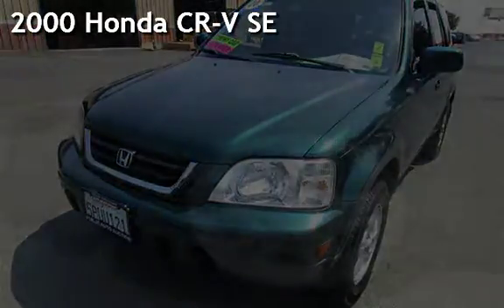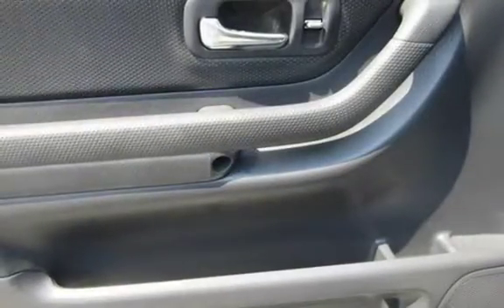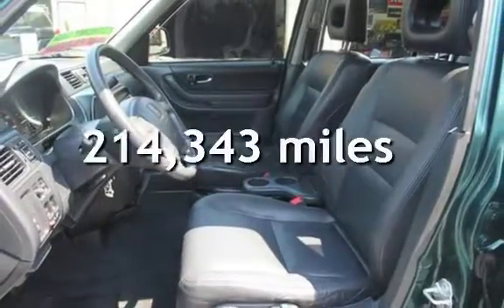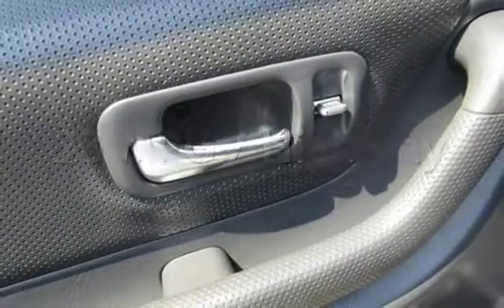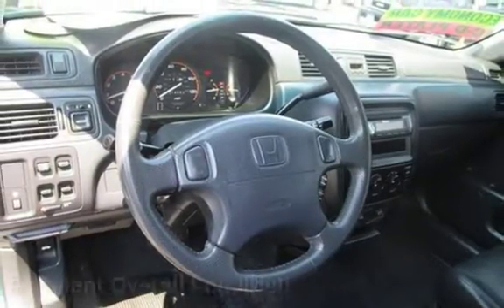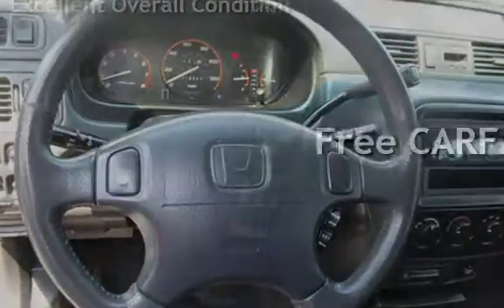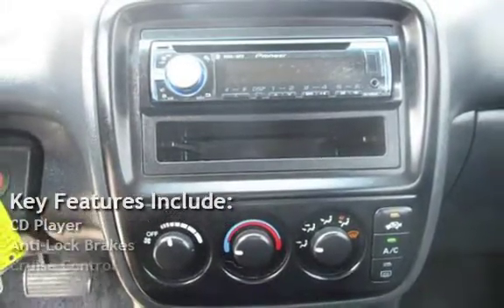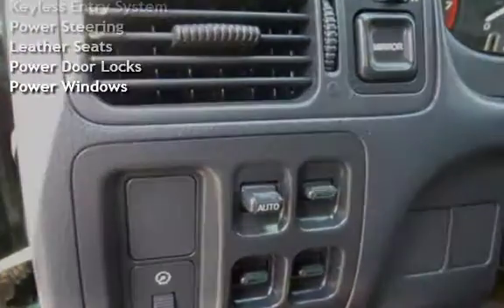2000 Honda CR-V SE for sale in PITTSBURG, CA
Financing Available!

Hablamos Espanol!